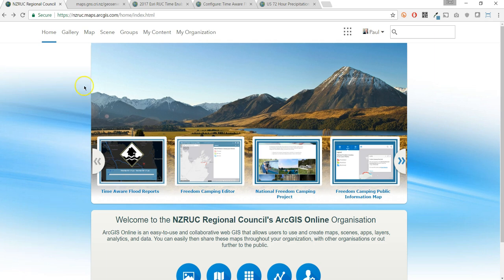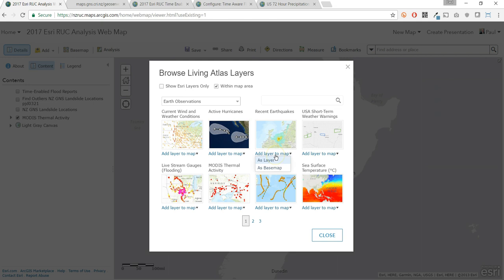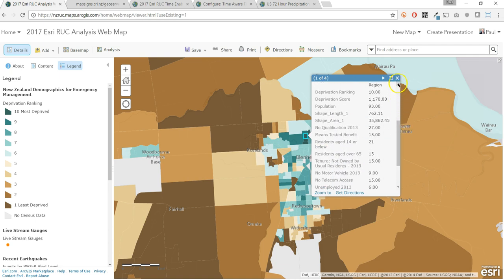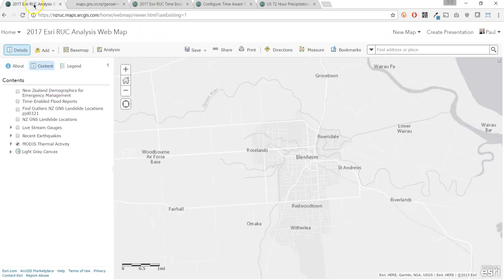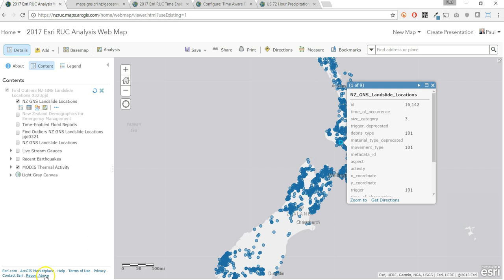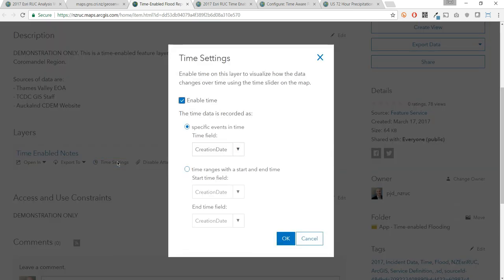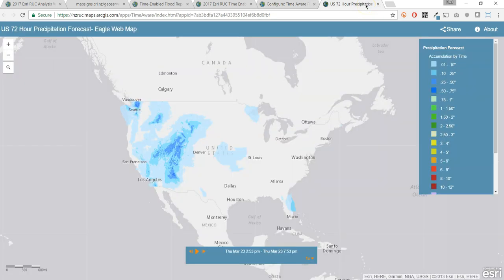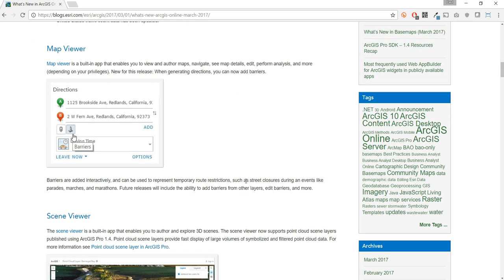2017 NZEsriRUC - ArcGIS Online Web Map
This is a short video explaining some new features in the ArcGIS Online Web Map Viewer, created by Paul Doherty of Eagle Technology Group. For more information on what is new in ArcGIS Online, please see this blog